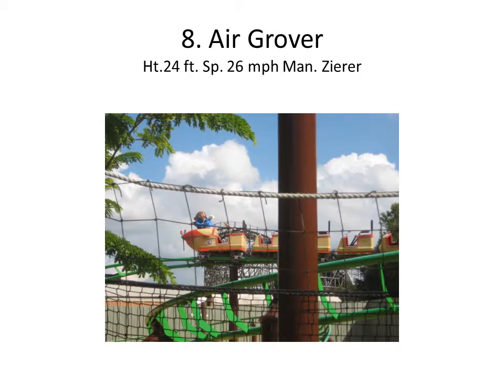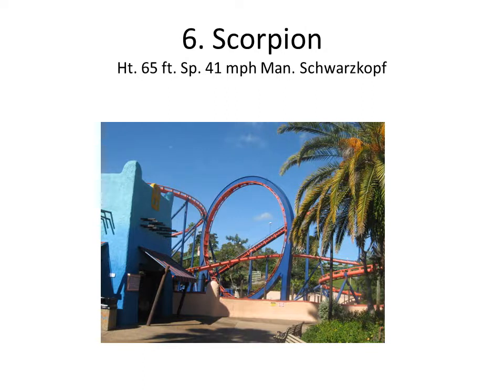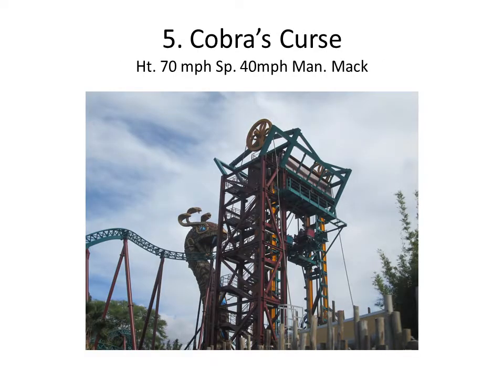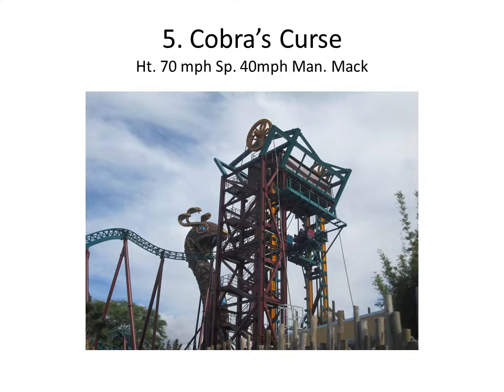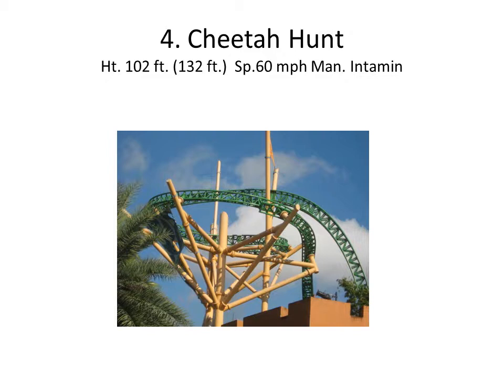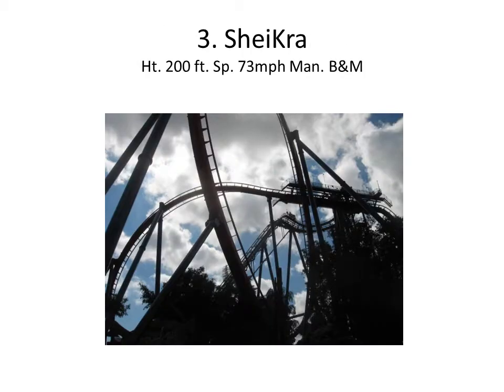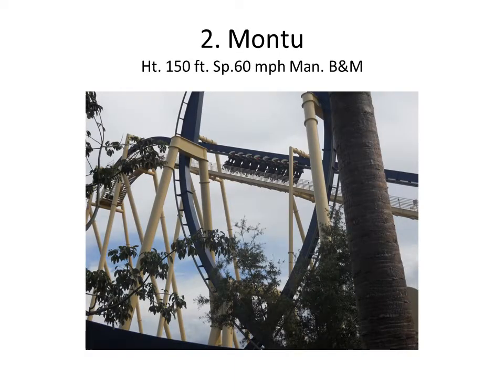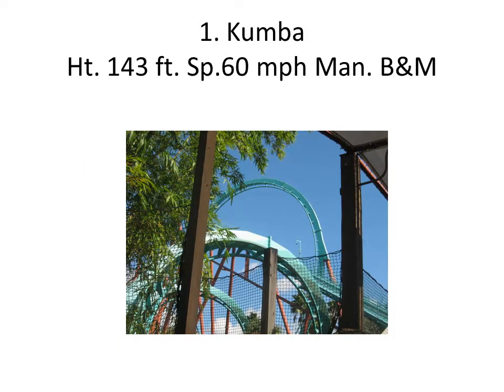Top 8 Coasters at Busch Gardens Tampa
In my opinion, the top 8 coasters at Busch Gardens Tampa.
Comment your top 8!